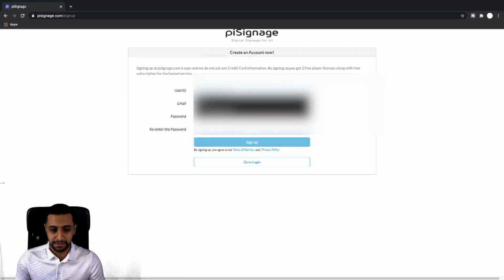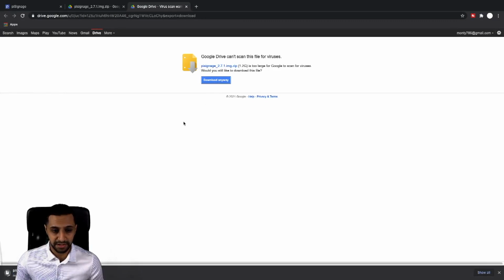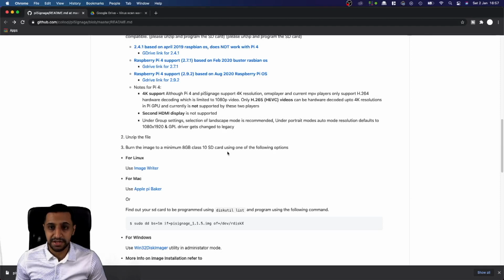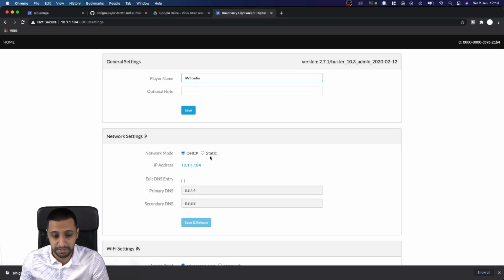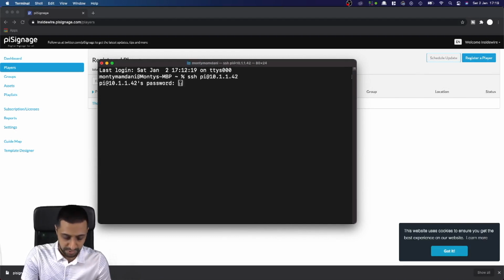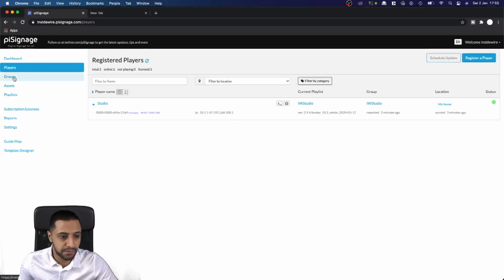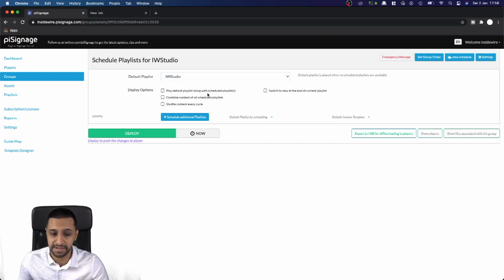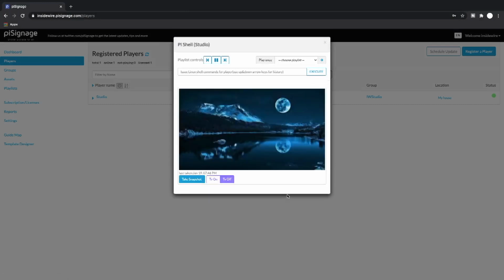FREE and easy to use digital signage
FREE and easy to use digital signage. In this video we go over registering with Pi Signage, how to image your SD card with Pi Signage, configuring your settings and finally registering your Pi player along with testing signage.

Links for products (all countries):
Raspberry Pi
Micro SD Card
Raspberry Pi Power

Code I mentioned in the video:
cat /proc/cpuinfo |grep Serial|awk '{print $3 }'